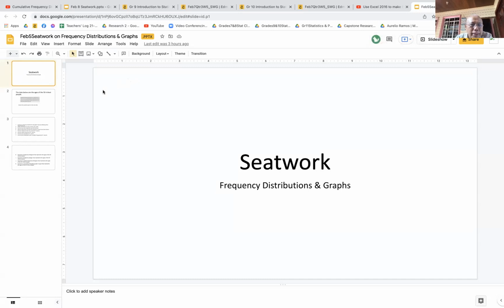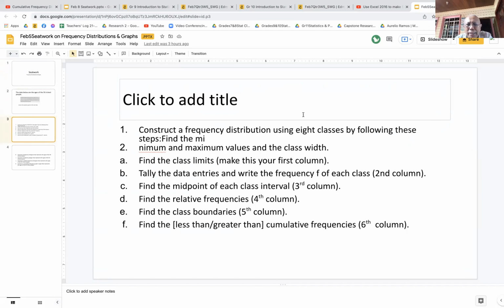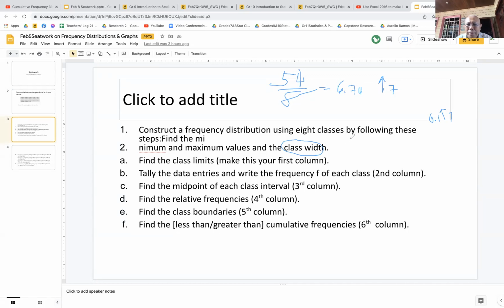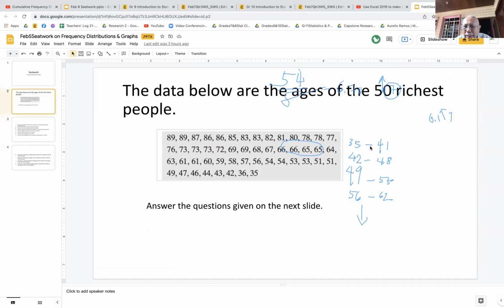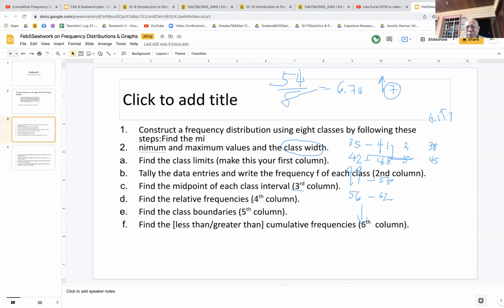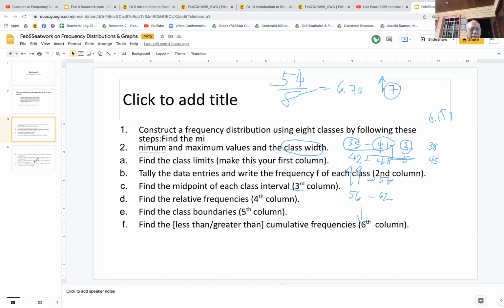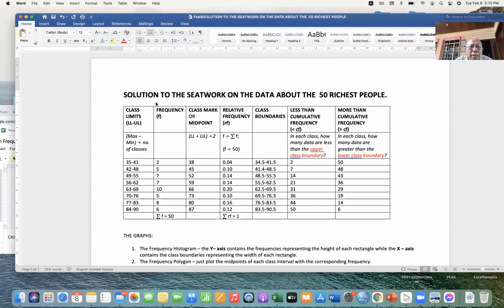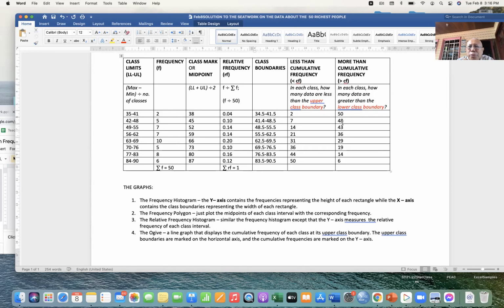Frequency Distribution on the Ages of 50 richest people